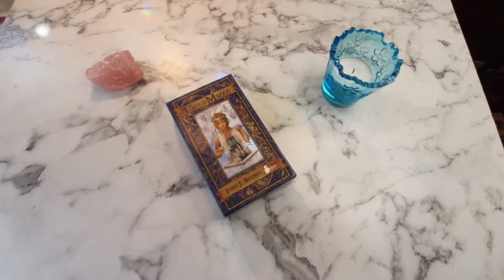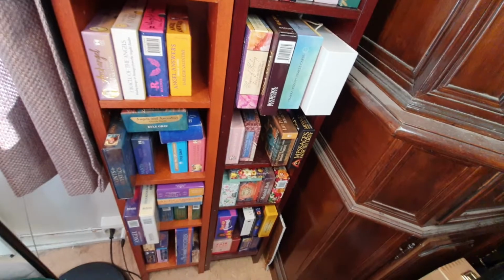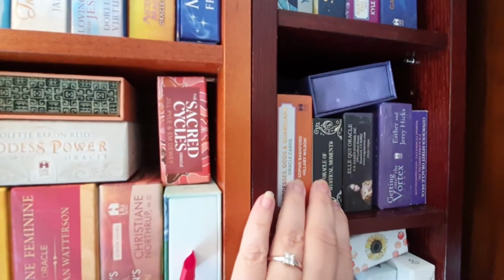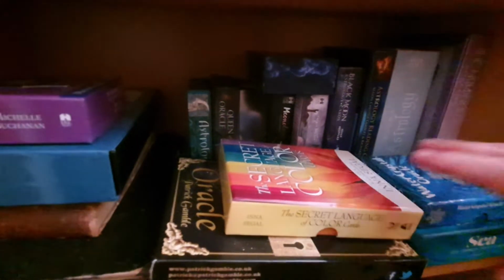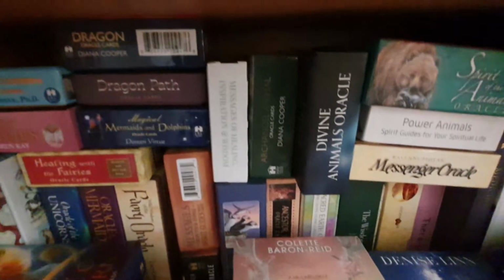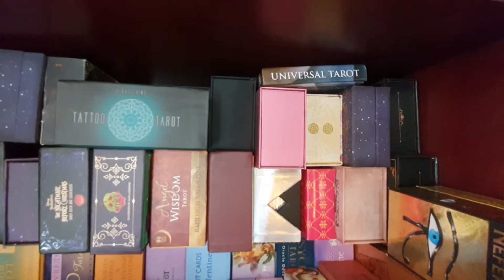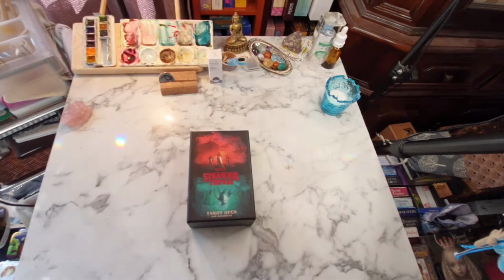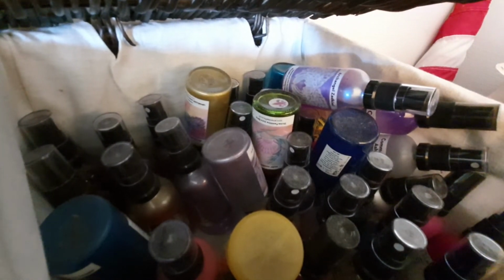My Collection of cards. Almost 500. Behind the Scenes, My Crystal collection and my "working" space.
Almost 500 decks now. Phew! I can't show you each and every one, but here is a sneak peak at my Collection. I will continue to show you different cards & categories and one day you will have seen them all. Enjoy!